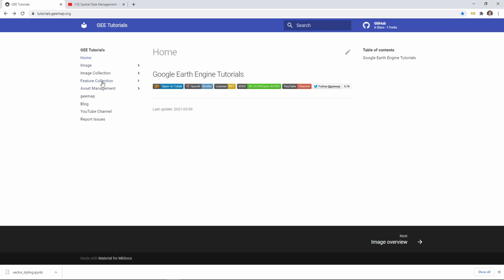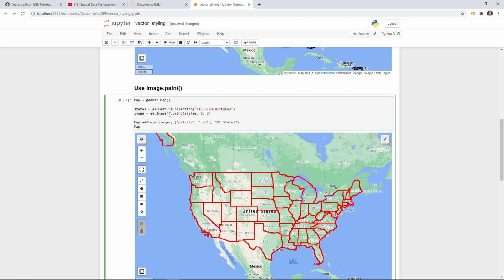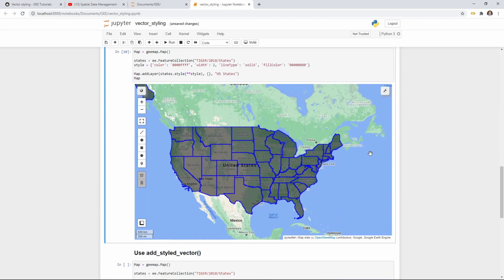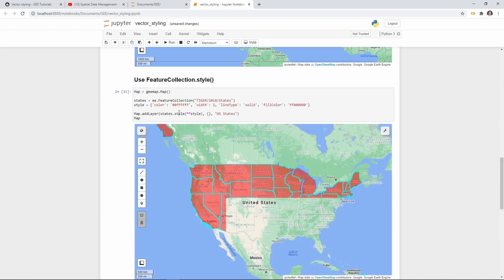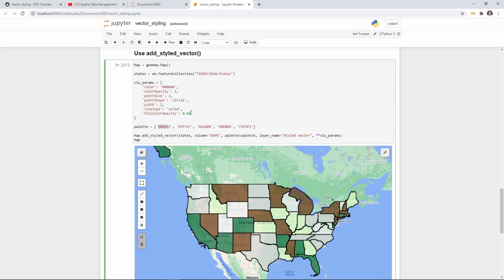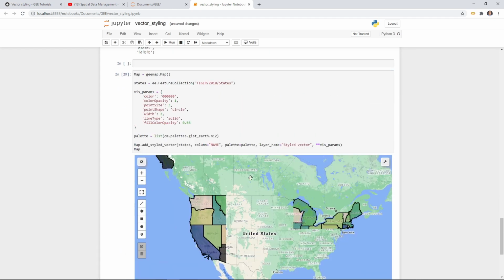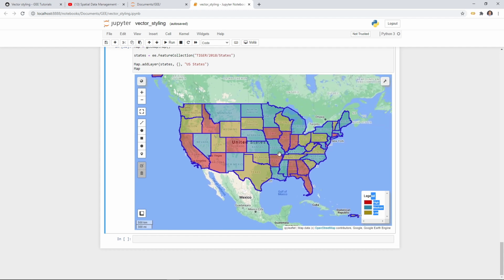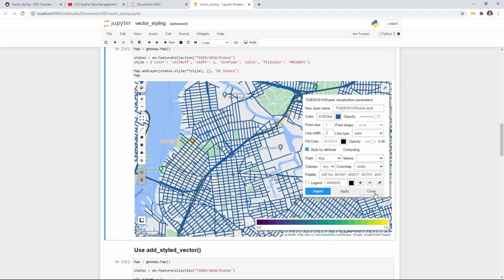GEE Lesson 15 - Styling Earth Engine vector data